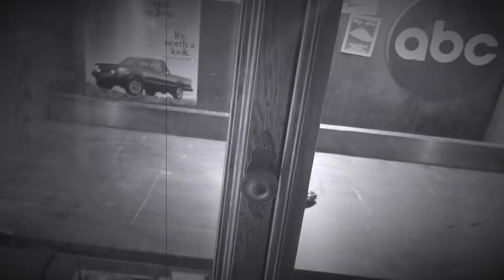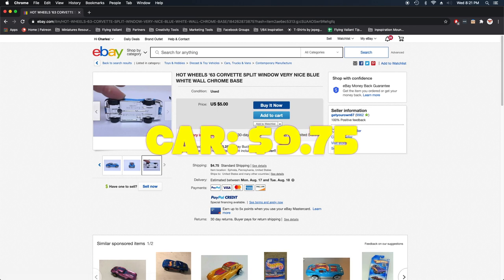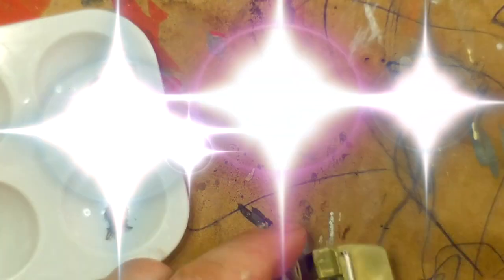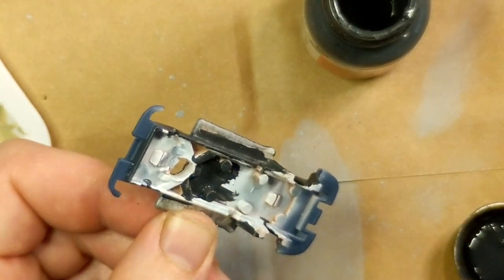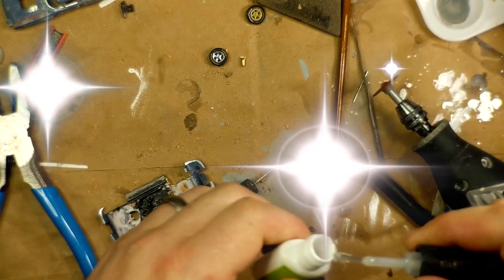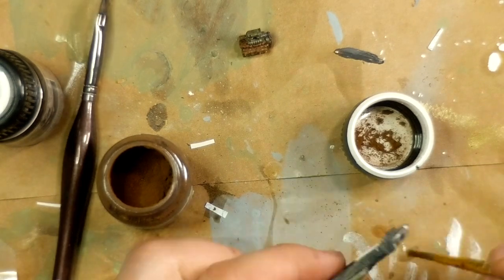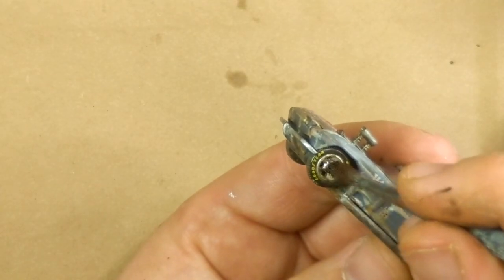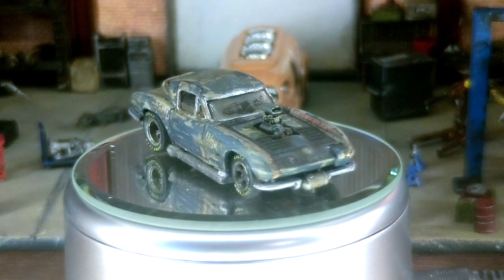How Much Does it Cost to Build a Custom Diecast? Baller vs. Budget Custom Hot Wheels - Part 2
Part 2 of my custom diecast series on budget vs high dollar custom builds and weathering.Previously, a built a 1963 Corvette gasser for $5 using household tools and dollar store craft supplies. This episode, I pull out all the stops. What do you think? Which build did you like best?

▼ ▽ JOIN THE FLYING VALIANT FLEET

•Carolyn (Best Wife Ever)

▼ ▽ WE GOT US A CONVOY (Folks that helped me get here)